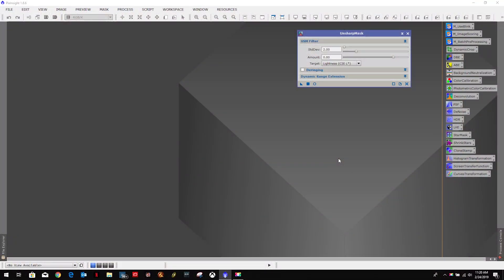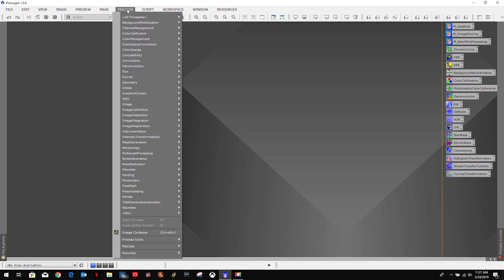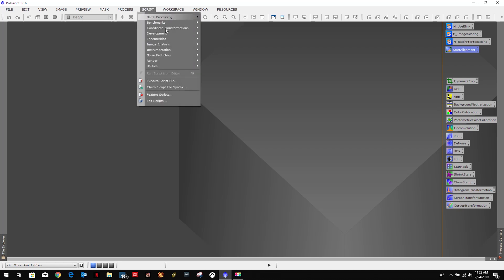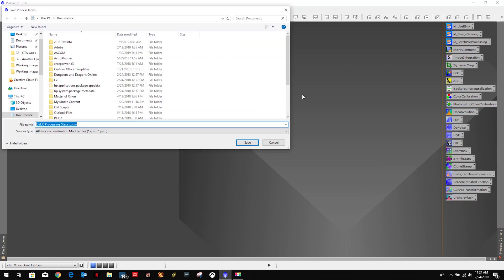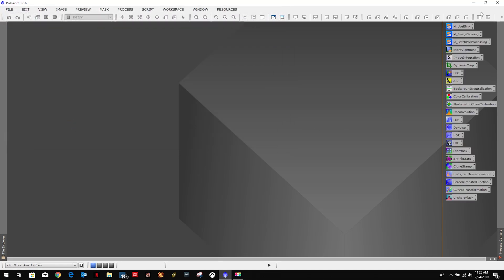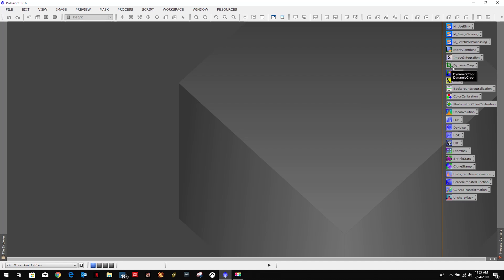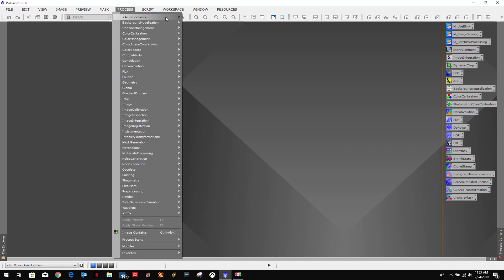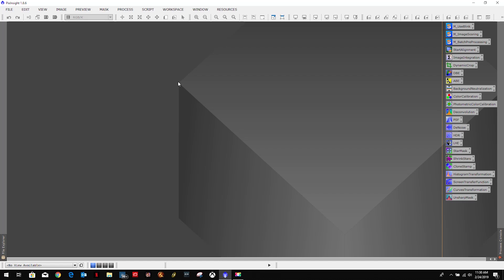EP46 - Creating A Process Icon Set in PixInsight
In this episode I discuss creating process icons and a process icon set in PixInsight